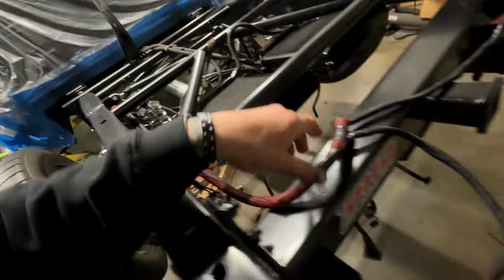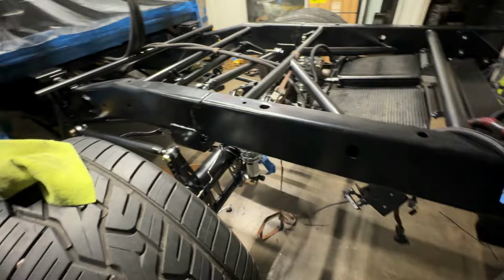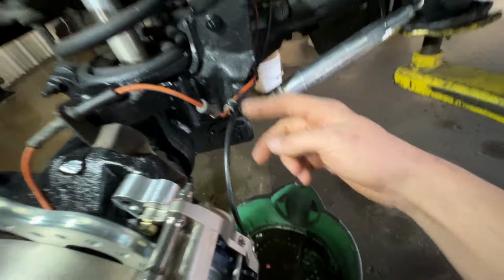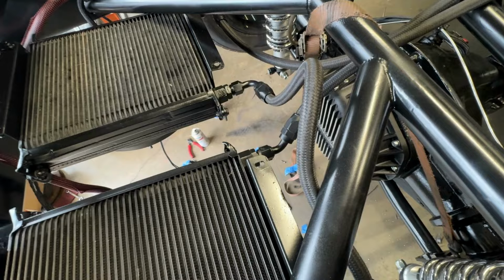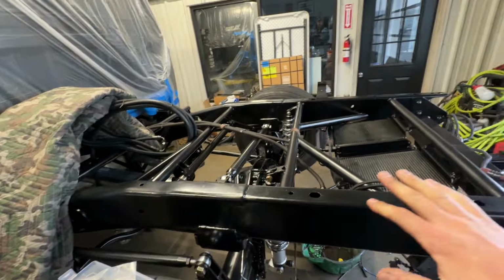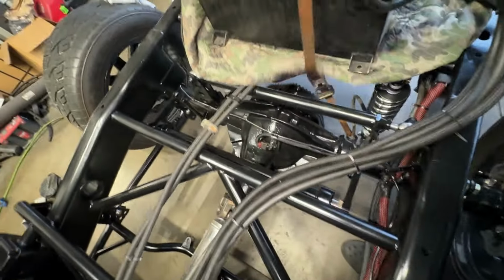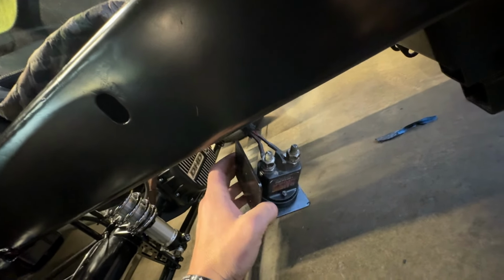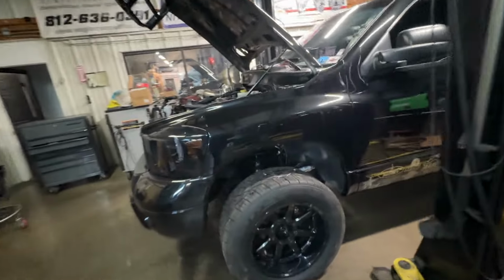Let's See How Many Leaks We Have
Huge thank you to Firepunk Diesel for knocking out our brake lines!